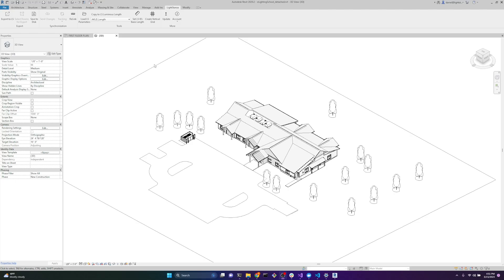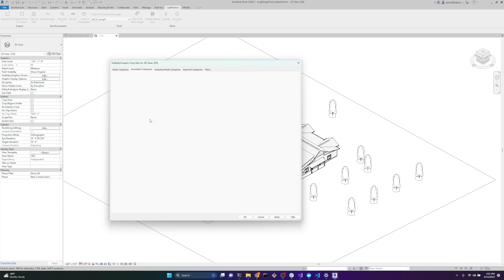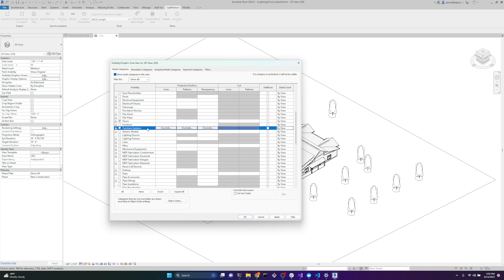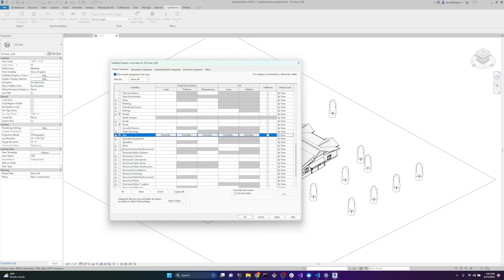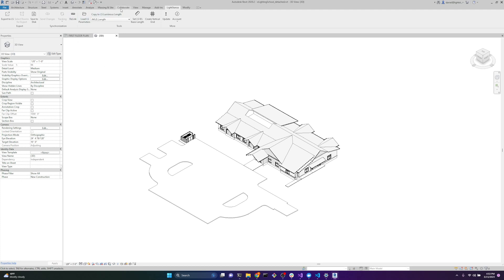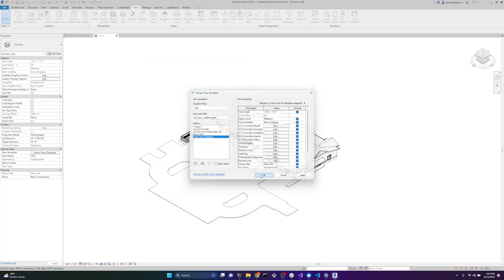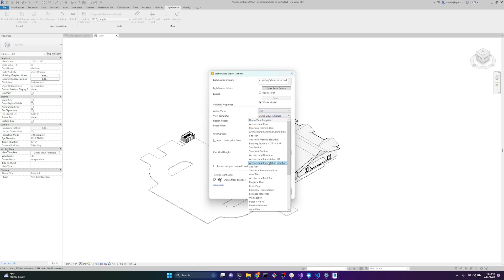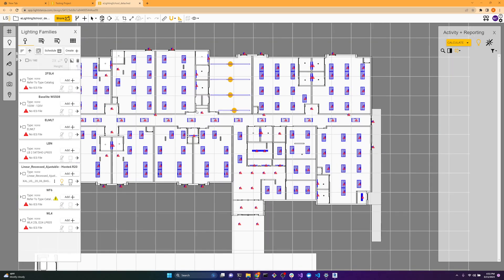Tutorial: Revit LightStanza View Template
This video illustrates how you can simplify your model to export and run cleanly in LightStanza.  Revit models have a lot of families and detail which can make your project heavy.  This video shows how you can review and remove unnecessary families from your Revit model.

0:13 Visibility and Graphics Overrides in Revit: how to unselect and select families
0:22 Model Categories
0:32 turn off what you don't need
0:44 annotative
0:53 Selecting to keep what you do need
1:20 Generic models
2:46 completed cleanup
2:50 create view template
3:10 setting visibility for linked linked files
3:26 export to LightStanza with your new view template (although not mentioned in the video, please note the new view template is selected in the export dialog box)
3:56 re-explaining how the view and export works.
4:20 how to change your 3d view